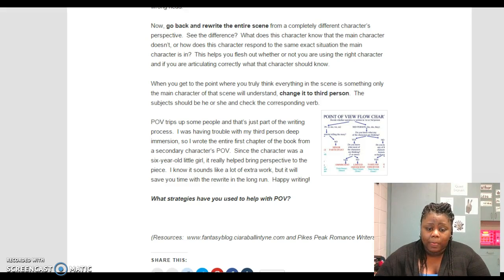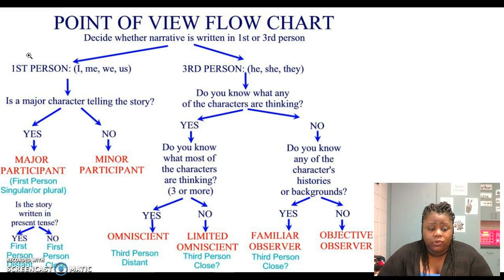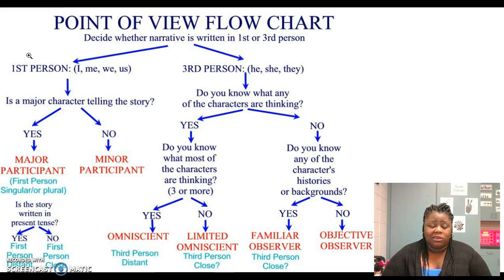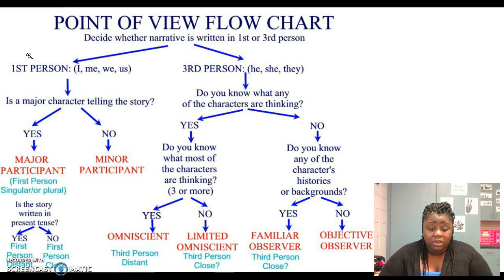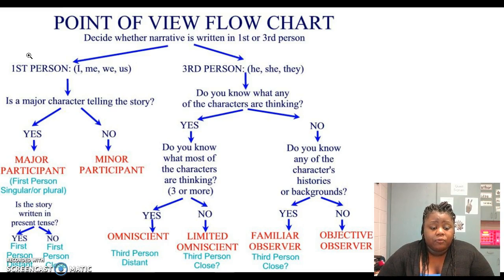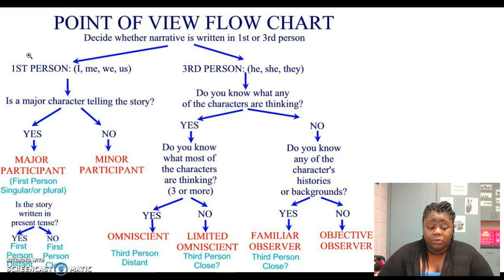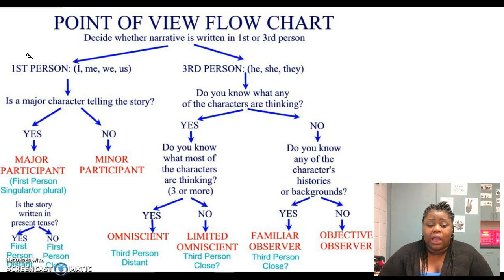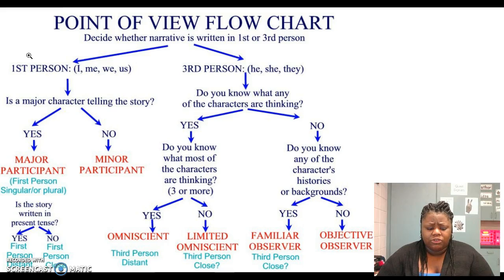Point of View